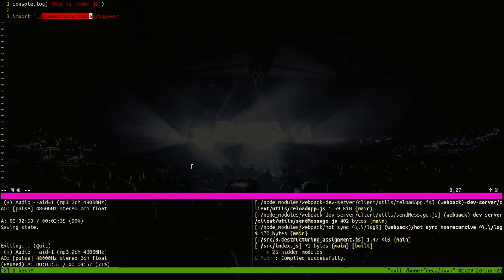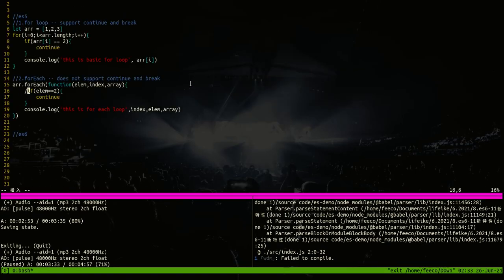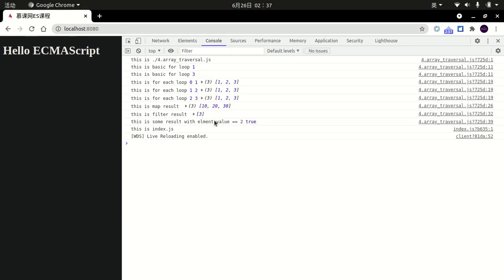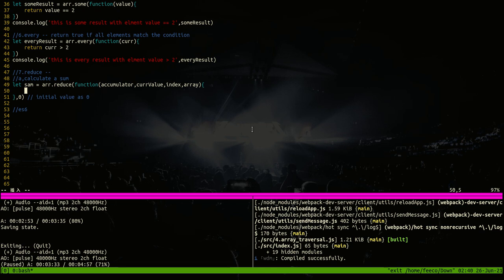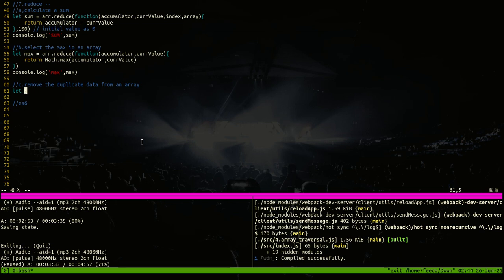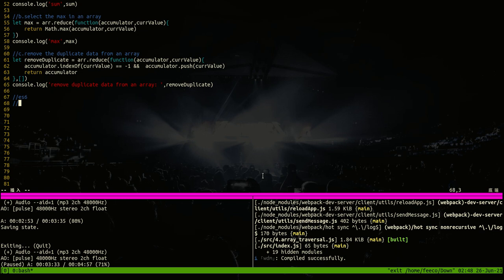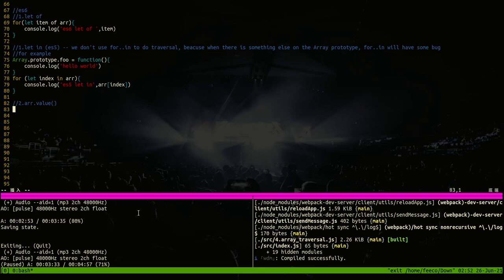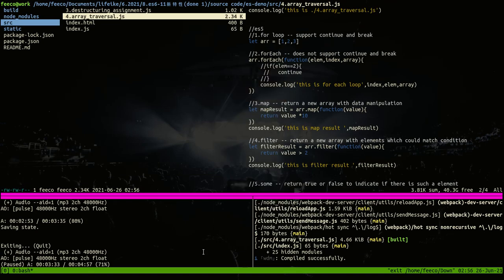Es6-11 tutorial - 4.array_traversal.js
es5
1. for loop
2. arr.forEach
3. arr.map
4. arr.filter
5. arr.some
6. arr.every
7. arr.reduce
8. for (let index in arr)
es6
1. arr.find  -- return value  vs arr.some -- return boolean
2. arr.findIndex
3. for (let item of arr)
4. for (let item of arr.values())
5. for (let index of arr.keys())
6. for (let [index,item] of arr.entries())